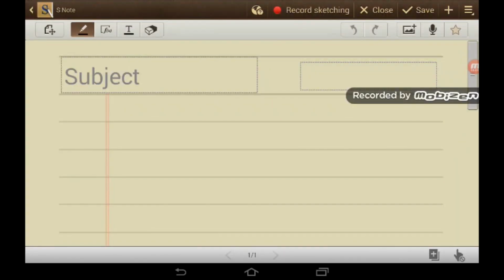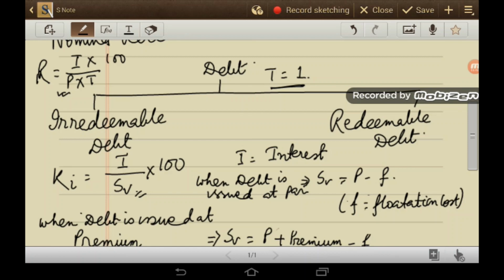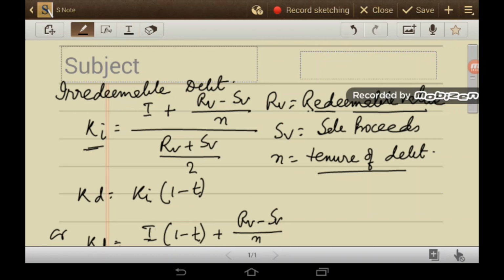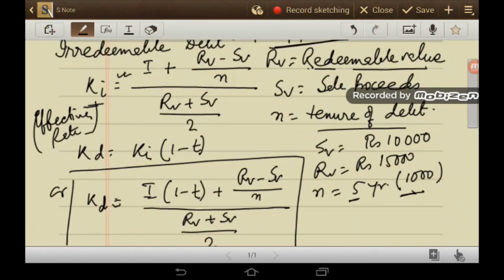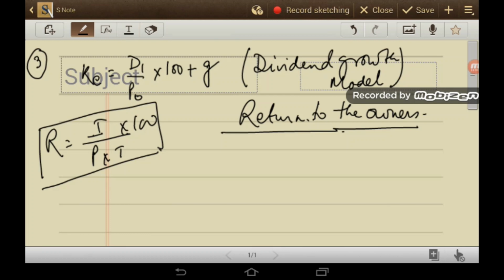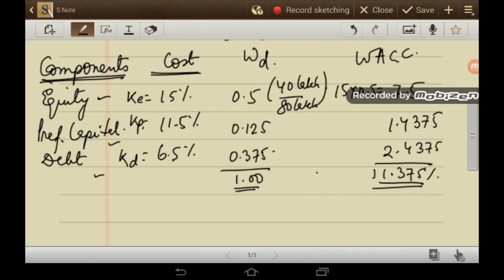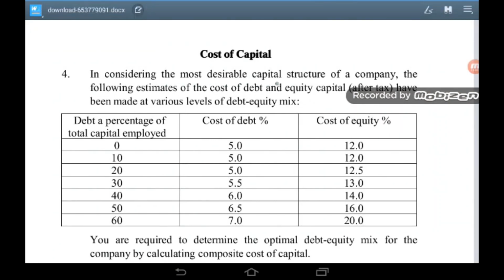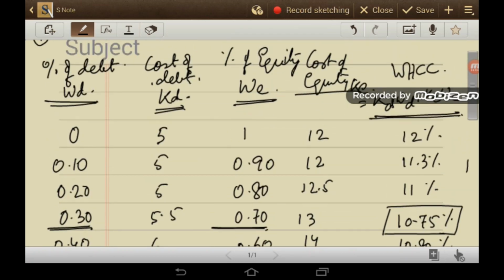Cost of Capital | ICMAI | Dr. Subrata Mukherjee | CMA | ICAI | CA | B.Com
Associate Professor
Mahadevananda Mahavidyalaya
and Faculty at EIRC ICMAI
and screen recorded by mobizen